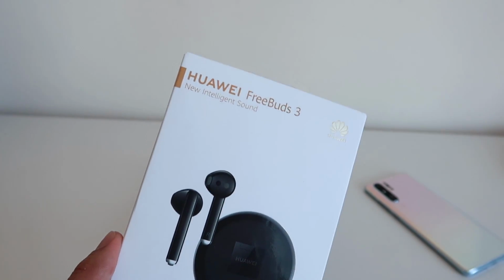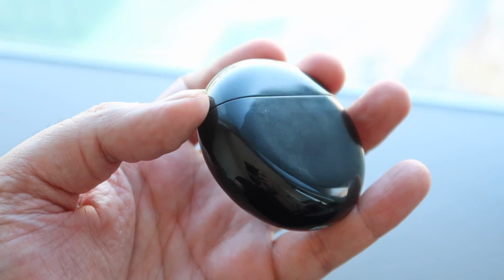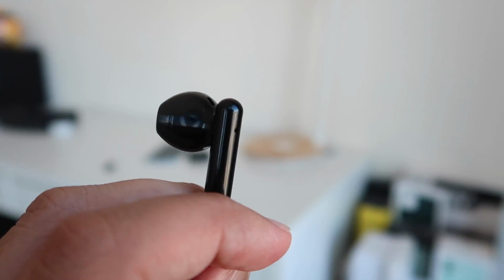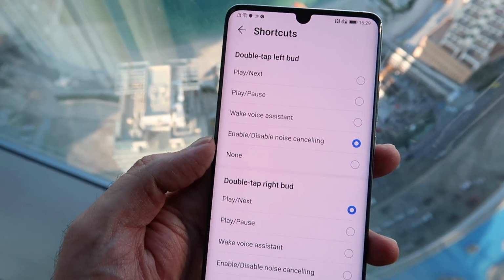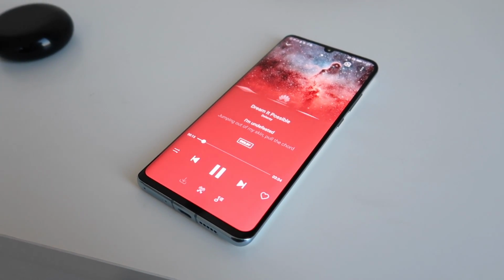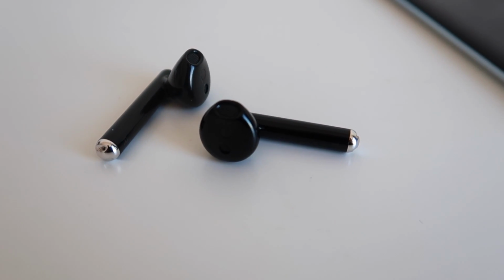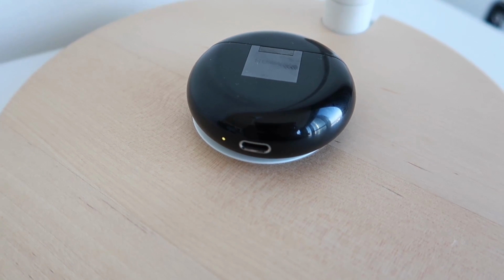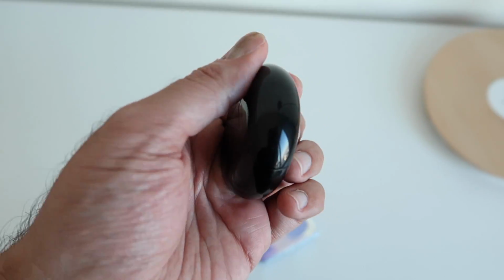Huawei Freebuds 3 REVIEW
Review of the new Huawei Freebuds 3 offering the world's first open-fit active noise cancelling earbuds.

EMKWAN REVIEWS is a weekly channel set up by EMKWAN focusing on Technology and Lifestyle. With unboxings, reviews and vlogs.

EMKWAN is an award winning YouTuber who is regarded as “One of the UAE’s leading video bloggers.” (Esquire Magazine). Originally from the UK now based in Abu Dhabi. In 2015, EMKWAN was handed the Esquire Magazine's Digital Influencer award and selected as one of AHLAN!'s Hot 100 Influencers in the Middle East.